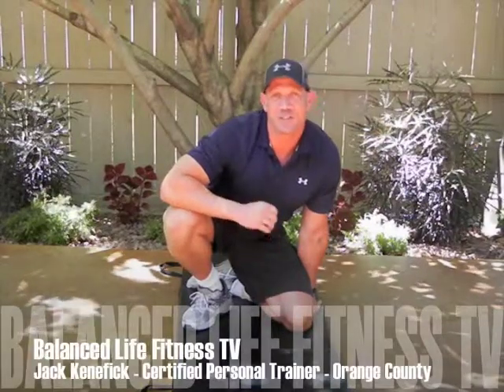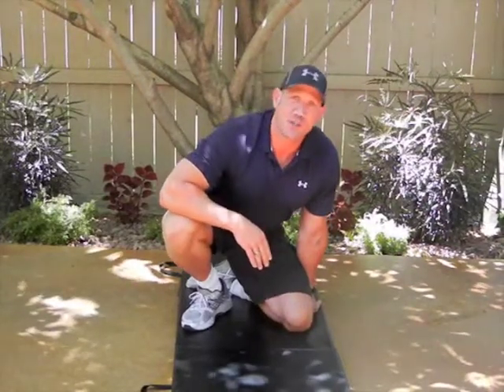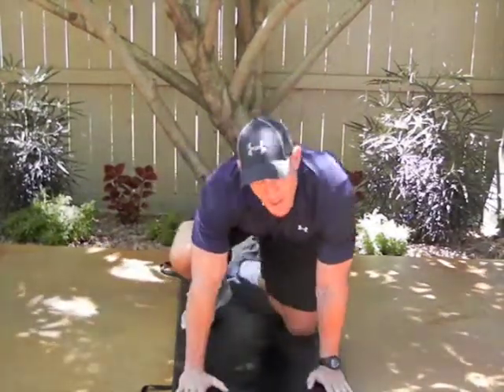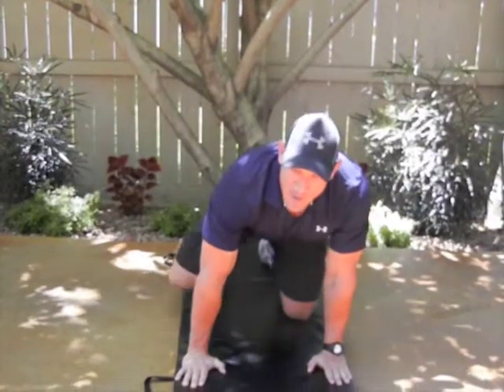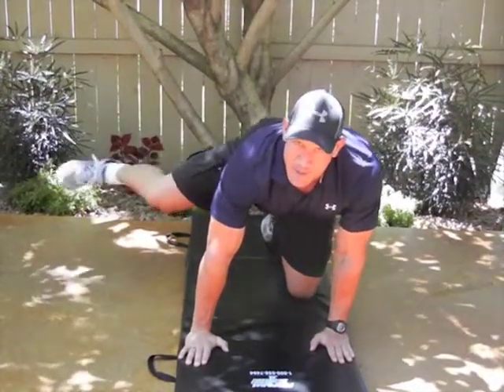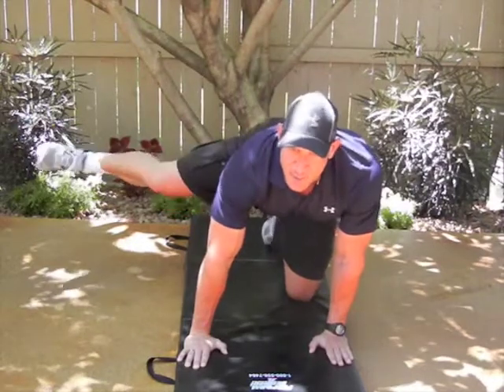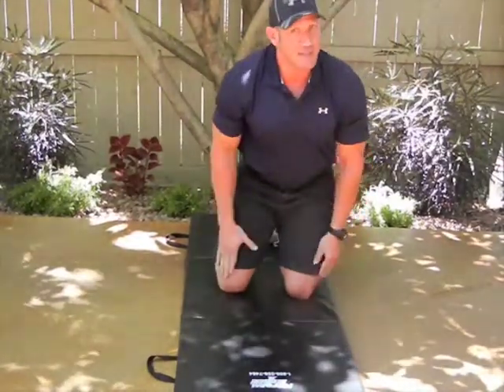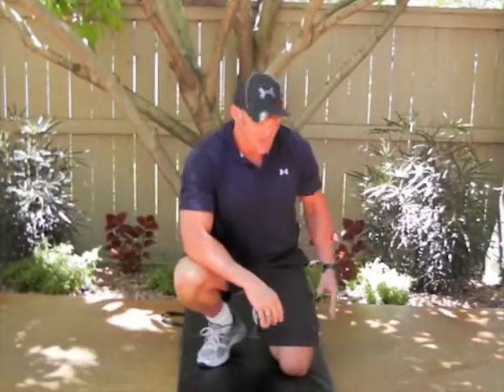Orange County Personal Trainer: Buttocks Series, Episode 1, Lateral Raises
This is the first episode in the Buttocks Exercise Series. Jack will be showing you how to correctly perform a Lateral Raise. This exercise is great for your backside and thigh area!